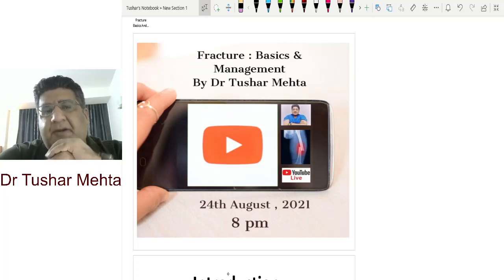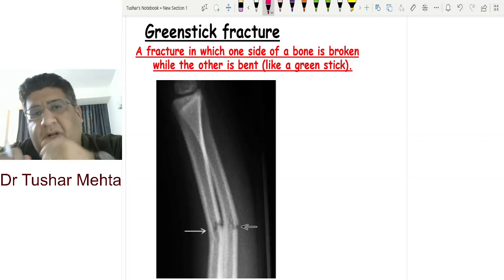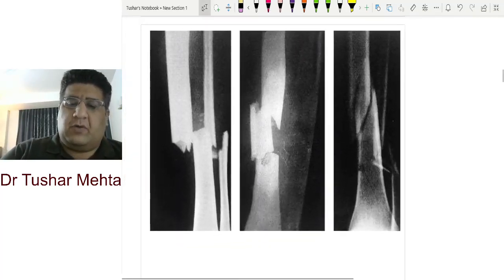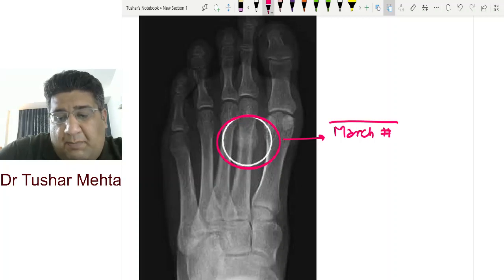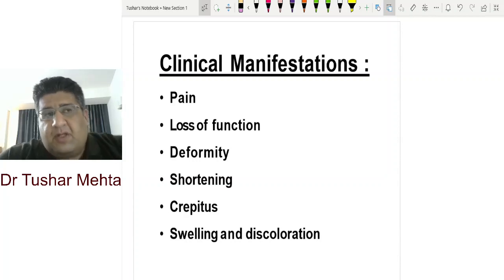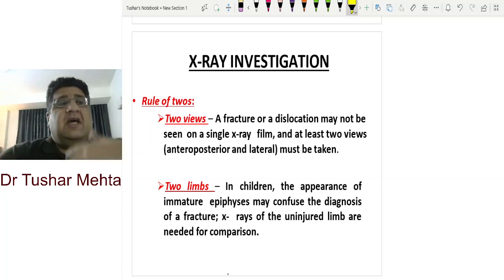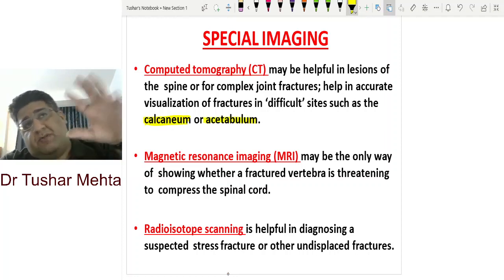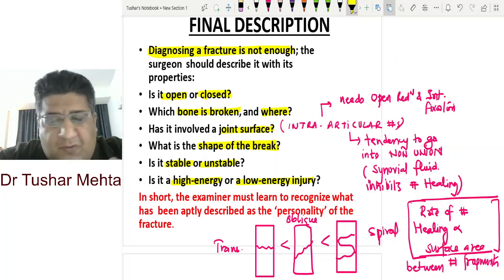Fracture I Basics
This is a video by Dr Tushar Mehta on the topic of Fracture and its basic aspects. The following aspects have been covered :

- Fracture (Definition)
- Patterns
- Types
- Classifications
- Clinical Spectrum
- Diagnosis